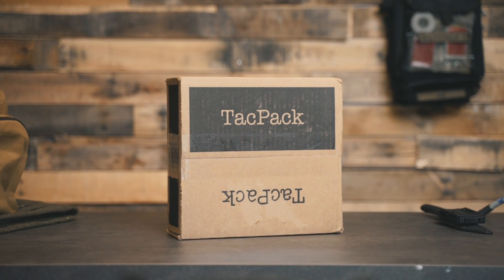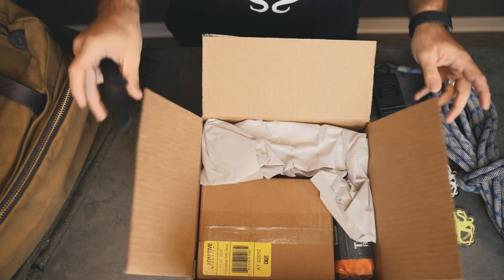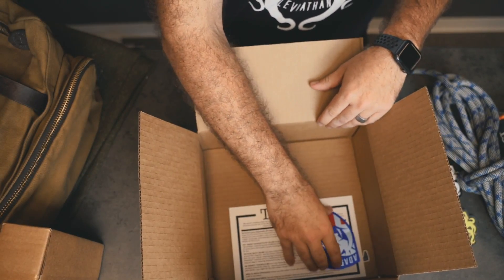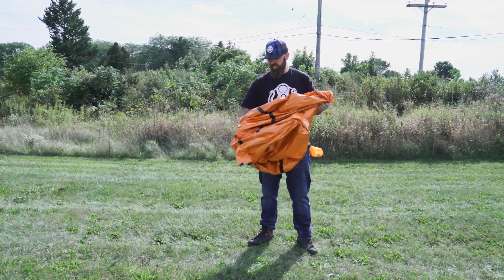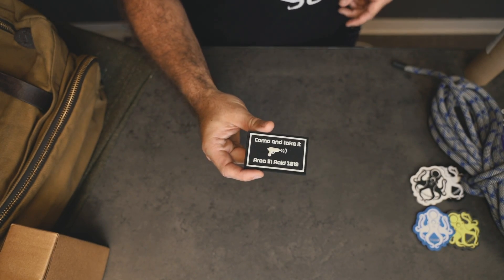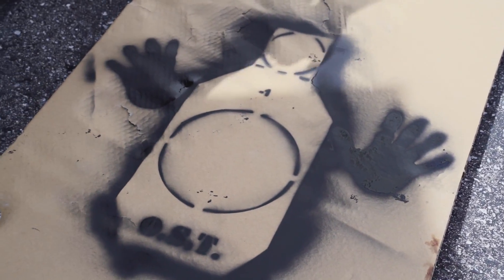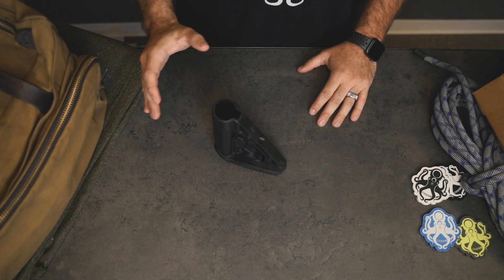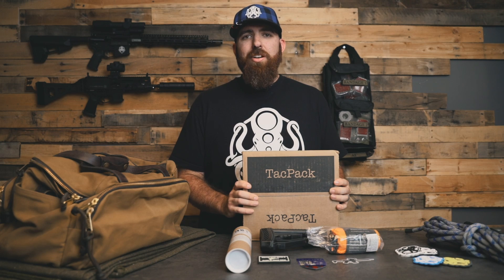NEW! Tactical / Survival Gear - Delivered Monthly! Are TacPack Boxes Worth It? Let's see....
▶Do you love TACTICAL, EDC, AND SURVIVAL GEAR? If so, this video is for you! Jake busts into a the NEW TacPack subscription box for outdoor, tactical, survival, EDC gear geeks like us!

Tacpack sent us this month's box. Find out if the $49.99 TacPack box is worth adding to your monthly subscriptions.

For your convenience, Tacpack provided code "ULTIMATE" to add a mystery bonus product to your first month's delivery

If You Found this Video to be Helpful... I'd be Honored if You Bookmark and Use the Following Link When YOU Search for Your Best Deals on Amazon:

Get the Latest News - Cool Survival Tips and Other Cool Stuff
JOIN our Growing Facebook Community. Just Do It... You'll be glad you did!

It's EASY...

Be SOCIAL!